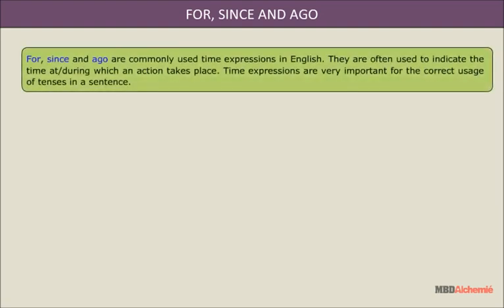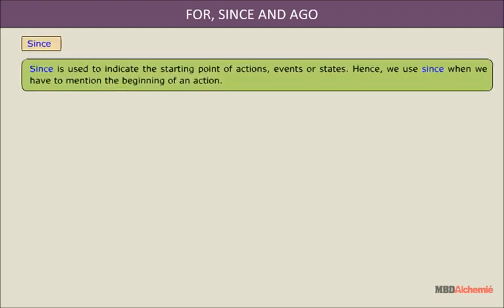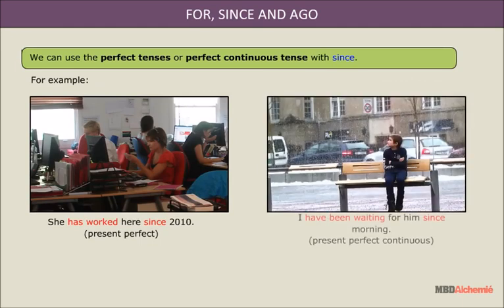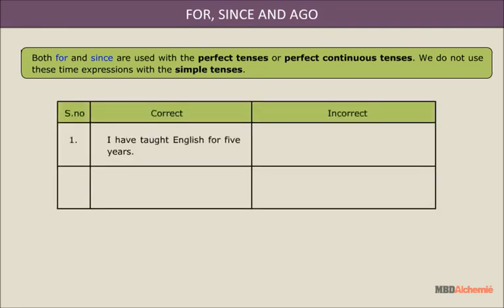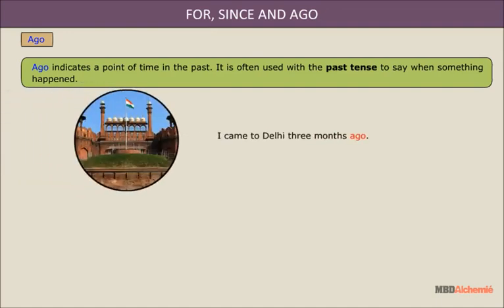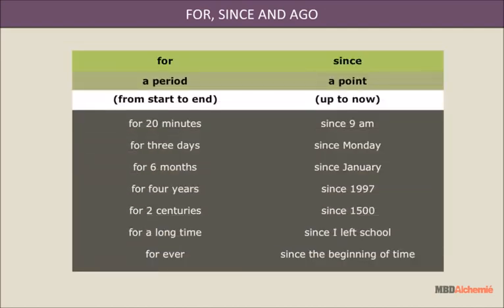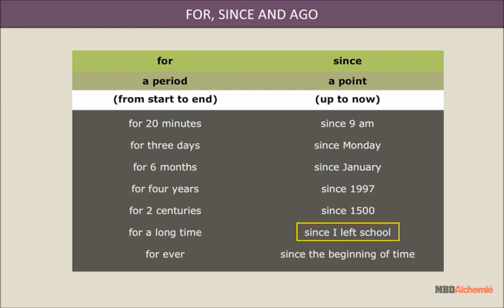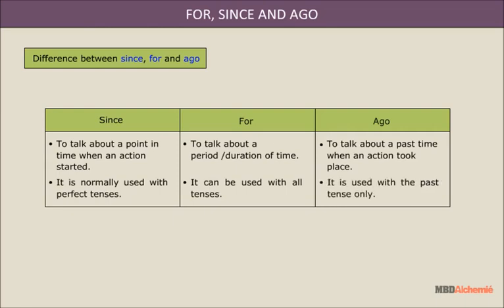For, Since and Ago | English | Class 6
For, Since and Ago
In this module, you will : learn about  For, Since and Ago .